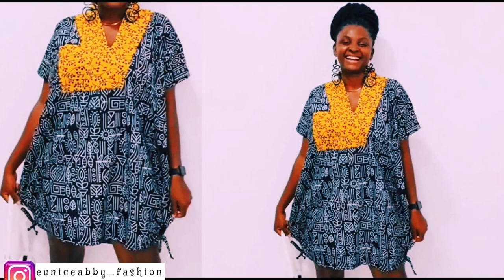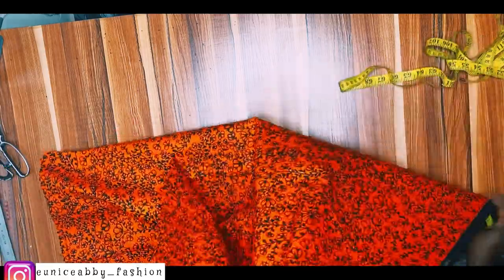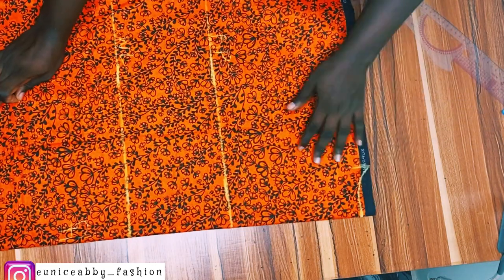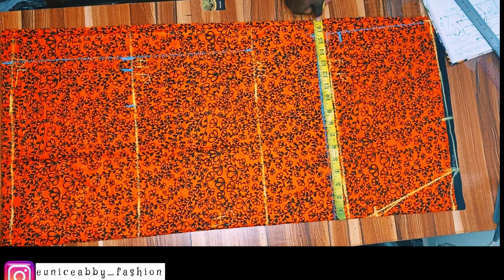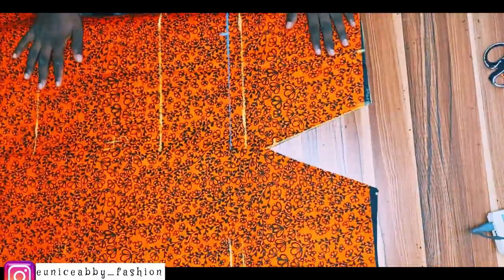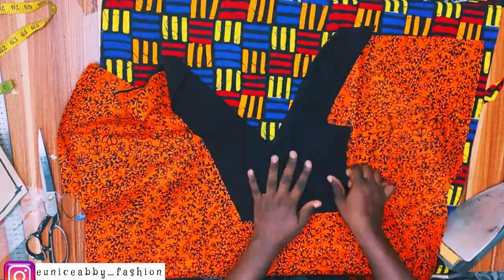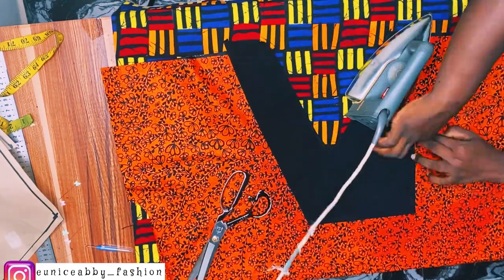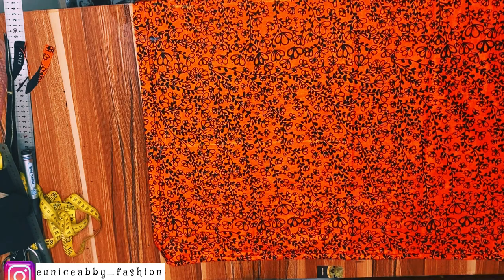How to make short bubu dress. How to cut and sew a trendy bubu gown.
In today’s tutorial, we will be learning how to cut and sew a short bubu dress with side draw strings. This bubu has a trendy neckline. it promises to interesting, detailed and educative. This is a beginner friendly bubu dress / kaftan tutorial.

OTHER DRESS TUTORIALS TO CHECK

📌 How to cut and sew a faux wrap dress.  How to make this trendy wrap dress with ruffles.